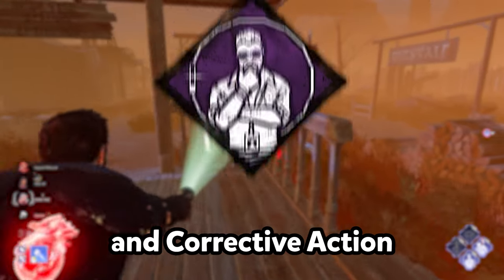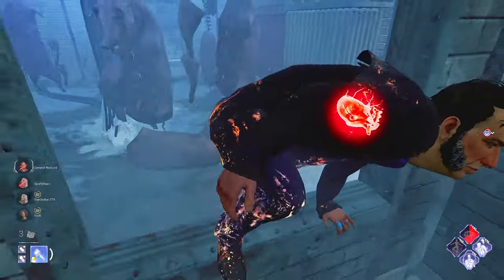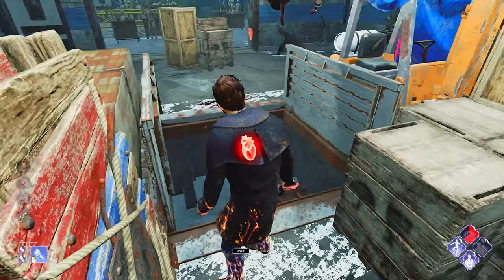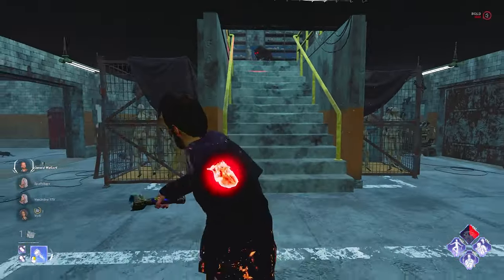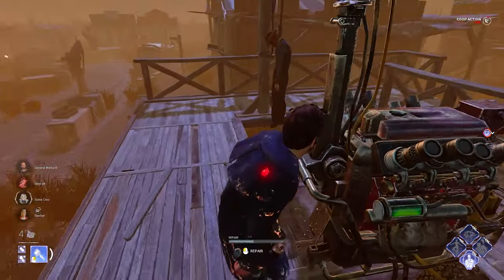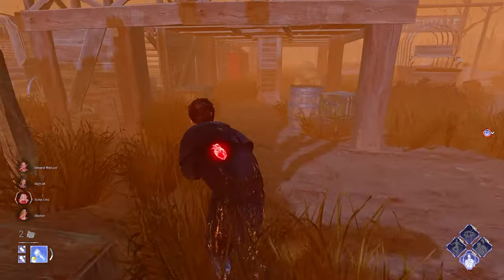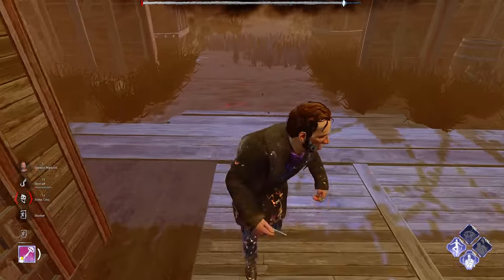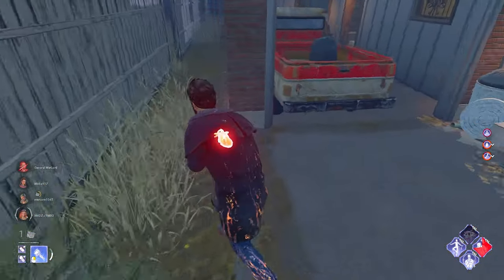This NEW Chase Build is UNSTOPPABLE!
The newly buffed Quick Gambit and Corrective Action affect the entire map! Quick Gambit increases generator repair speeds by 5% as long as you are in active chase, and Corrective Action prevents all failed skill checks as long as you have tokens! Pairing these with Object of Obsession to counter the new aura perks, and any exhaustion perk, and you have the strongest chase build right now, which also helps your team!

Check out VeeOnline, our Sable from the first game!